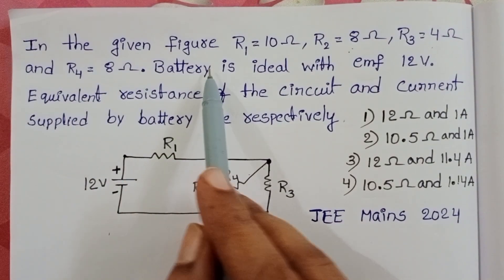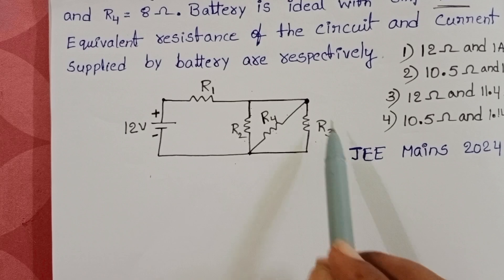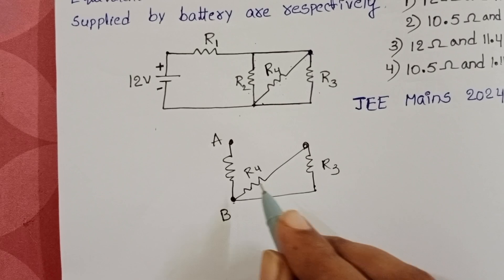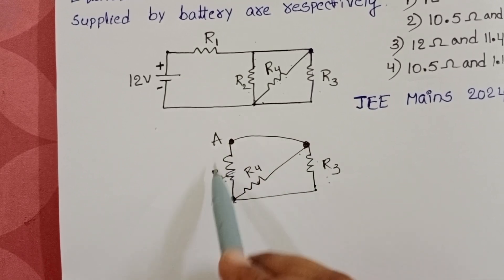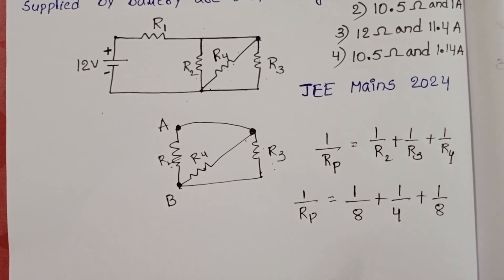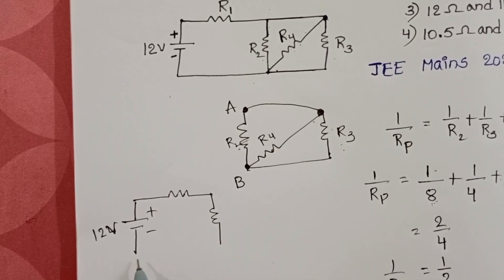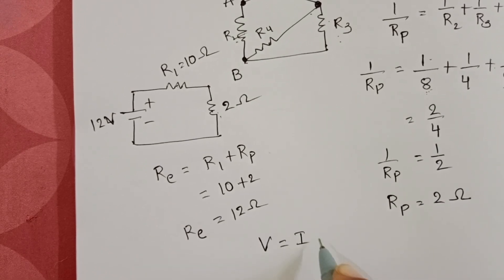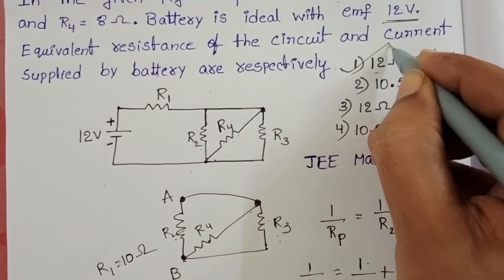In the given figure R1=10 ohm, R2=8 ohm, R3=4 ohm and R4=8 ohm. Battery is ideal with emf 12V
In the given figure R1=10 ohm, R2=8 ohm, R3=4 ohm and R4=8 ohm. Battery is ideal with emf 12V.Equivalent resistance of the circuit and current supplied by battery are respectively
JEE MAINS PHYSICS 2024 QUESTION FROM CURRENT ELECTRICITY
CLASS 12 PHYSICS
PYQS FROM CURRENT ELECTRICITY
PREVIOUS JEE MAINS PHYSICS QUESTIONS
NEET PHYSICS